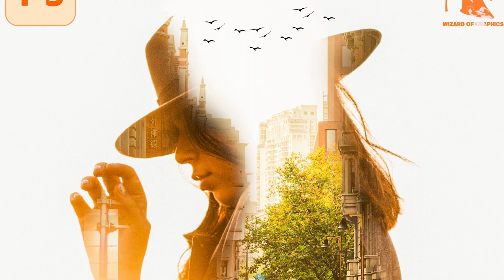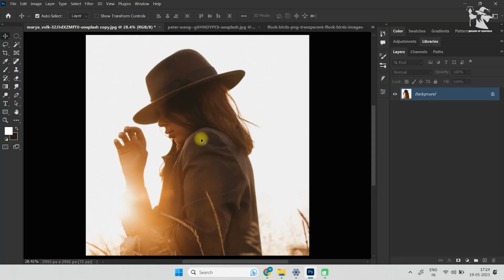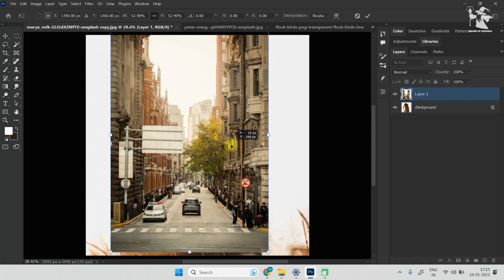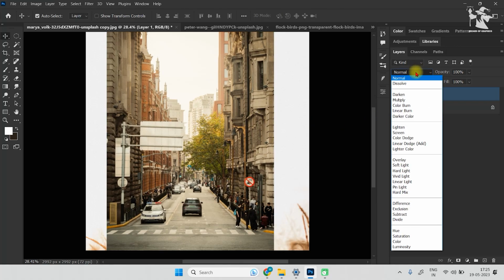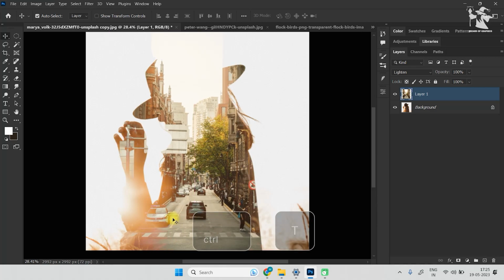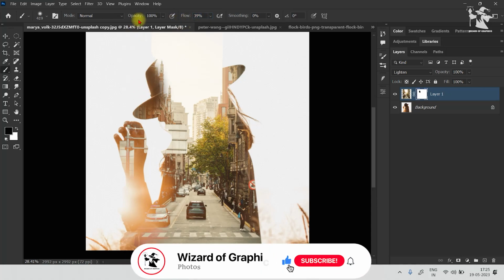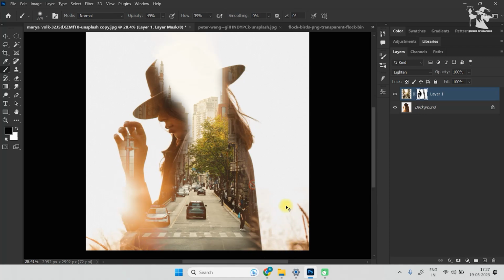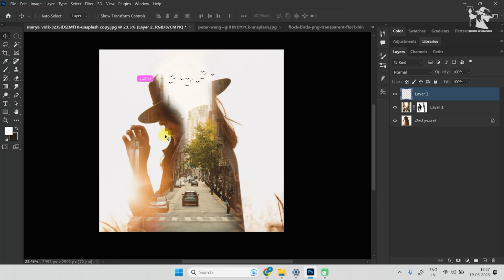Double Exposure Brilliance Transform Your Images with Photoshop | Free PSD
Caption: Double Exposure Brilliance: Transform Your Images with Photoshop

Description: Discover the mesmerizing world of the double exposure effect in Photoshop. This tutorial will guide you through the process of seamlessly blending two images together to create stunning visual masterpieces. Unleash your creativity as you explore different techniques and learn how to achieve the perfect fusion. Elevate your photos and add a touch of magic with the double exposure effect in Photoshop.

Required Software:

Adobe Photoshop

NOTE:
you don't need any experience with photo editing